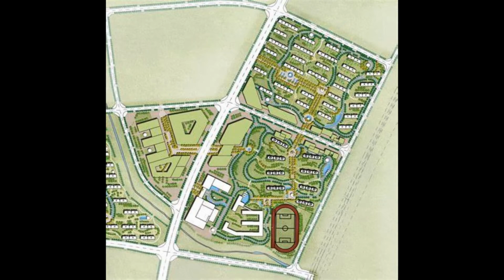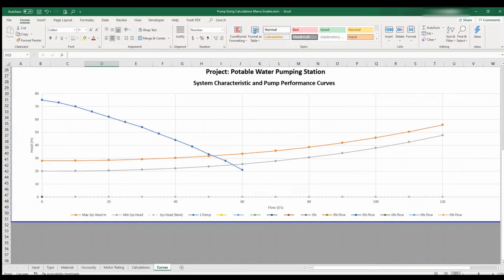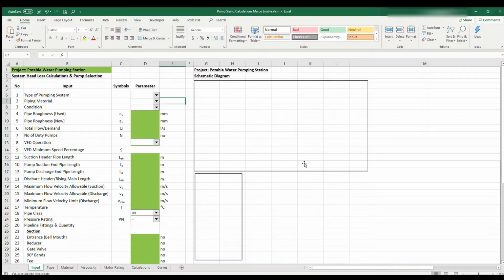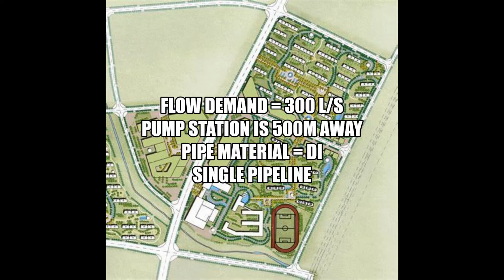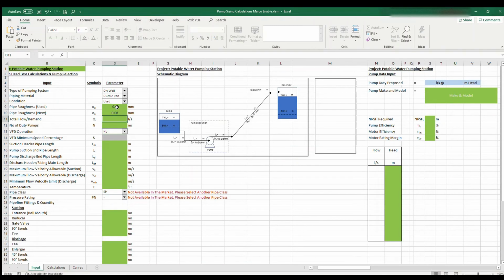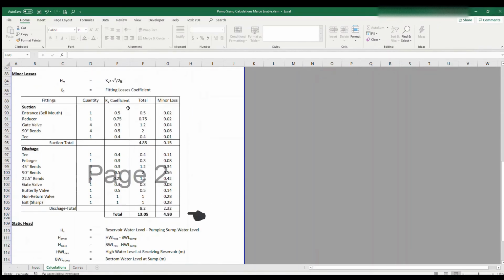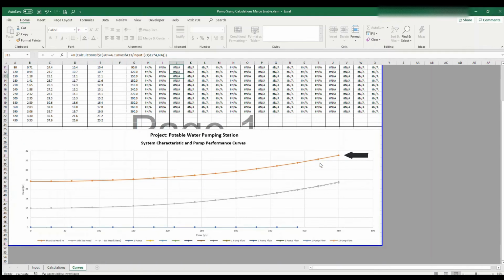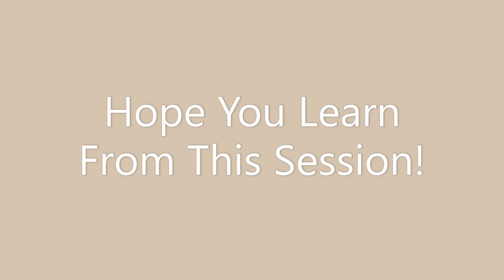Pump Sizing and System Characteristic Calculations Using Excels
How to determine the pump head required with a given flow using the MS Excels. The calculations combined all the formulas and plot the system curves. You can select a suitable pump to deliver the flow and head to the system with the calculated duty point and plot the pump performance curve and system curve on the same sheet.

كيفية تحديد رأس المضخة المطلوب مع تدفق معين باستخدام MS Excels. جمعت الحسابات جميع الصيغ ورسمت منحنيات النظام. يمكنك اختيار مضخة مناسبة لتوصيل التدفق والتوجه إلى النظام مع نقطة العمل المحسوبة ورسم منحنى أداء المضخة ومنحنى النظام على نفس الورقة.

Comment déterminer la tête de pompe requise avec un débit donné à l’aide du MS Excels. Les calculs combinaient toutes les formules et traçaient les courbes du système. Vous pouvez sélectionner une pompe appropriée pour fournir le débit et la tête au système avec le point de service calculé et tracer la courbe de performance de la pompe et la courbe du système sur la même feuille.

Paano matukoy ang pump head na kinakailangan sa isang naibigay na daloy gamit ang MS Excels. Ang mga kalkulasyon ay pinagsama ang lahat ng mga formula at i plot ang mga curve ng system. Maaari kang pumili ng isang angkop na pump upang maihatid ang daloy at ulo sa system na may kinakalkula na duty point at plot ang curve ng pagganap ng bomba at curve ng system sa parehong sheet.

Hoe de pompkop te bepalen die nodig is met een bepaald debiet met behulp van de MS Excels. De berekeningen combineerden alle formules en plotten de systeemcurven. U kunt een geschikte pomp selecteren om de stroom en kop naar het systeem te brengen met het berekende inschakelpunt en de pompprestatiecurve en systeemcurve op hetzelfde blad uitzetten.

如何使用 MS Excels 确定给定流量所需的泵扬程。计算结合了所有公式并绘制了系统曲线。您可以选择合适的泵来输送流量，并使用计算出的工作点将流量和头部输送到系统，并在同一张纸上绘制泵性能曲线和系统曲线。

So bestimmen Sie den Pumpenkopf, der bei einem bestimmten Durchfluss mit MS Excels erforderlich ist. Die Berechnungen kombinierten alle Formeln und zeichneten die Systemkurven auf. Sie können eine geeignete Pumpe auswählen, um den Durchfluss und die Förderhöhe mit dem berechneten Betriebspunkt an das System zu liefern, und die Pumpenleistungskurve und die Systemkurve auf demselben Blatt darstellen.

एमएस एक्सेल का उपयोग करके दिए गए प्रवाह के साथ आवश्यक पंप हेड कैसे निर्धारित करें। गणना ने सभी सूत्रों को जोड़ा और सिस्टम वक्रों को प्लॉट किया। आप गणना किए गए ड्यूटी बिंदु के साथ सिस्टम में प्रवाह और सिर देने के लिए एक उपयुक्त पंप का चयन कर सकते हैं और एक ही शीट पर पंप प्रदर्शन वक्र और सिस्टम वक्र को प्लॉट कर सकते हैं।

Cara menentukan kepala pompa yang dibutuhkan dengan aliran yang diberikan menggunakan MS Excels. Perhitungan menggabungkan semua rumus dan memplot kurva sistem. Anda dapat memilih pompa yang sesuai untuk mengirimkan aliran dan menuju ke sistem dengan titik tugas yang dihitung dan memplot kurva kinerja pompa dan kurva sistem pada lembar yang sama.

Come determinare la prevalenza della pompa richiesta con un determinato flusso utilizzando MS Excels. I calcoli hanno combinato tutte le formule e tracciato le curve di sistema. È possibile selezionare una pompa adatta per fornire il flusso e la prevalenza al sistema con il punto di lavoro calcolato e tracciare la curva di prestazione della pompa e la curva del sistema sullo stesso foglio.

MS Excelを使用して、特定の流量に必要なポンプヘッドを決定する方法。計算はすべての式を結合し、システム曲線をプロットします。計算されたデューティポイントでシステムに流量とヘッドを供給する適切なポンプを選択し、ポンプ性能曲線とシステム曲線を同じシートにプロットできます。

MS Excels를 사용하여 주어진 유량에 필요한 펌프 헤드를 결정하는 방법. 계산은 모든 공식을 결합하고 시스템 곡선을 플로팅합니다. 계산된 듀티 포인트로 유량과 헤드를 시스템에 전달하는 데 적합한 펌프를 선택하고 펌프 성능 곡선과 시스템 곡선을 동일한 시트에 그릴 수 있습니다.

Как определить требуемый напор насоса с заданным потоком с помощью MS Excels. Расчеты объединили все формулы и построили кривые системы. Вы можете выбрать подходящий насос для подачи потока и головки в систему с расчетной точкой дежурства и построить кривую производительности насоса и кривую системы на одном листе.

Cómo determinar el cabezal de la bomba requerido con un flujo dado utilizando MS Excels. Los cálculos combinaron todas las fórmulas y trazaron las curvas del sistema. Puede seleccionar una bomba adecuada para suministrar el flujo y la cabeza al sistema con el punto de trabajo calculado y trazar la curva de rendimiento de la bomba y la curva del sistema en la misma hoja.

Cách xác định đầu bơm cần thiết với một lưu lượng nhất định bằng MS Excels. Các tính toán kết hợp tất cả các công thức và vẽ các đường cong hệ thống. Bạn có thể chọn một máy bơm phù hợp để cung cấp lưu lượng và hướng đến hệ thống với điểm nhiệm vụ được tính toán và vẽ đường cong hiệu suất bơm và đường cong hệ thống trên cùng một tờ.